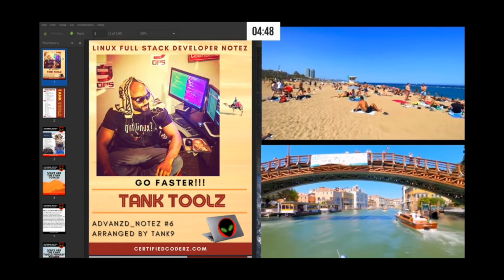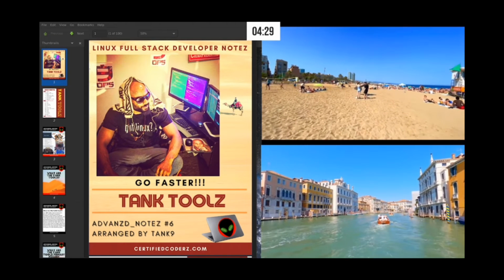Covid19 Forced Older Black People To Get On The Computer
October 30 22:00
Title inspired by the author and teacher Duan Hardimon

What Is The BiZ9 Framework
Every developer wants to build a sold Middle Tier System
The BiZ9 Framework can handle and maintain client side business logic and server side business logic
10 years ago website applications were popular
Now mobile applications are popular
10 years ago the internet was getting more and more faster.
Now every one has a hand held device.
2016 I was last in corporate America
I was a Senior Software Engineer at
Home Depot
United Postal Service
Colonial Pipeline
As a Software Engineer
Colonial Pipeline is the largest gasoline distributor on the East Coast
I cracked they code aka algorithm
Then forgot.. They got mad and fired me.
They system is worth and produces BILLIONS
I have always been working on BoSS AppZ
aka my own shit...
They used Microsoft Systems such as
Windows
Sql Server
Microsoft Office
Windows is a Desktop system
For sending email, playing games
Windows has a monopoly on the Computer Software game
They force Computer Manufacturers to use Windows based software
You could not use any other operating system aka OS
Novell was a desktop system
Linux is the best operating system
Linux use to be UGLY
It is great now.
Its an OS for CoderZ
Certified CoderZ
All the BoSS AppZ ClaZZ are 6 minutes.
If you want more join the BoSS AppZ ClaZZ
COVID19 FORCED OLD BLACK PEOPLE TO GET ON THE COMPUTER
Companies such as Zoom and Canva.com became more popular
The Windows Versions were Windows 3.1, Windows 98, Windows 2000, Windows XP, Windows 95, Windows Millennium, Windows 7
Windows is the worst operating system
It forces you to be stupid and not think
It is point and click friendly
Not the best for Certified CoderZ
To Build BoSS AppZ
I'm TaNK9 From Planet 9 Orion Constellation
When I was exposed to Linux I had a DNA Explosion
You want to view how your data flow
Think old school engine vs New School Engine
As a child many young boys were told by their fathers to learn how does the car engine work.
You can see step by step on the engine how it works.
These new school engines you dont know whats going on.
Thats Windows
Linux is better for Certified CoderZ
Linux System powers the Planet Galaxy
Linux powers the government, big systems,
The Android System is built using Linux ToolZ
Windows is designed to keep you stupid
If you want to Elevate Go to Linux
Call TaNK9 He will teach you how to build your own AppZ.
I got 20+ years experience as a Software Engineer
Computer Science Sucks
Computer Scientist don't be Coding
I hated Math and Computer Science
I have built and sold a software company in this life already
BoSS AppZ is my new and latest product.
Join the BoSS AppZ ClaZZ to learn more.
BiZ9 Framework

Become a Proffesional AppZ Developer
BiZ9 Framework
The BiZ9 Framework is a user-friendly platform for building fast and scalable network applications. The framework consists of libraries and software tools like: NodeJS, ExpressJS, JQuery, MongoDB and Redis Frameworks. The BIZ9 Framework is designed to build, maintain, and deploy rich, robust, and data driven real-time applications for data driven web, Android and Apple systems.
BoSS AppZ
BoSS AppZ are web and mobile applications built for the BoSS on the go. The primary features of the BoSS AppZ are ThemeForest.net, The BiZ9 Framework, and Amazon Web Services. BoSS AppZ powers many applications in the healthcare, retail, and industrial services industries.